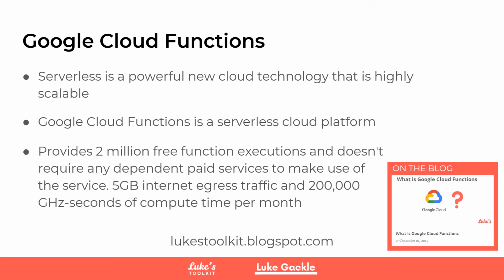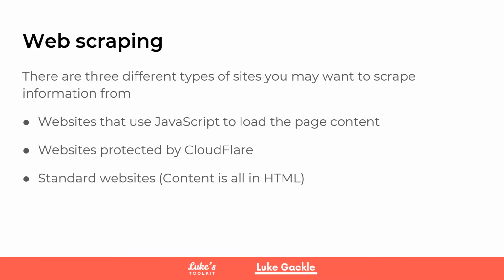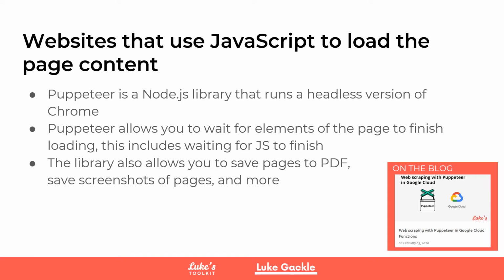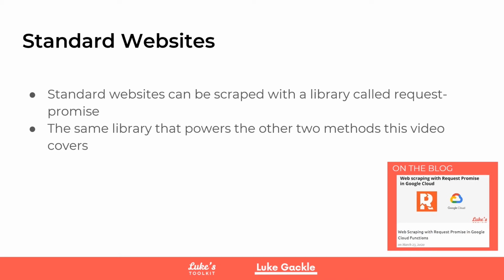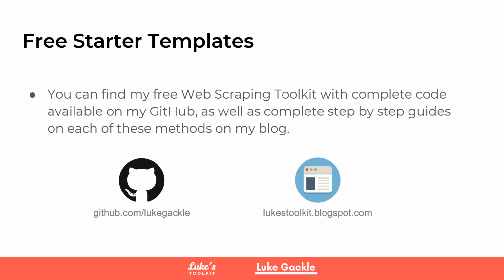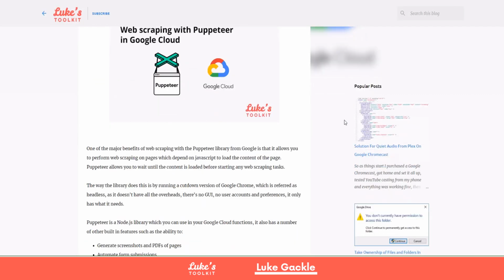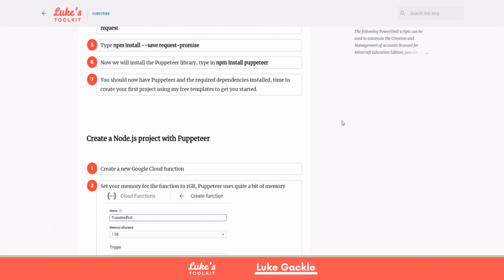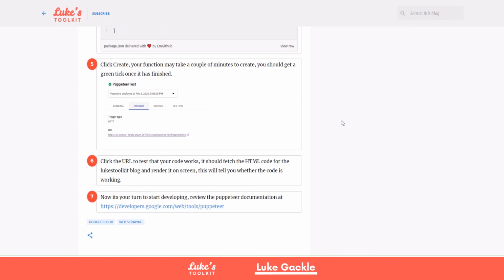Web Scraping with Node.js in Google Cloud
There are three types of websites you may want to scrape information from and there are different methods for each. I will show you some resources for scraping sites and the three different methods for webscraping in Node.js on the Google Cloud platform.

What is Google Cloud Functions?

Web Scraping with Request Promise in Google Cloud Functions

Web Scraping with Cloud Scraper in Google Cloud Functions